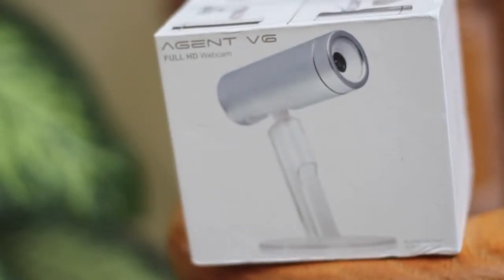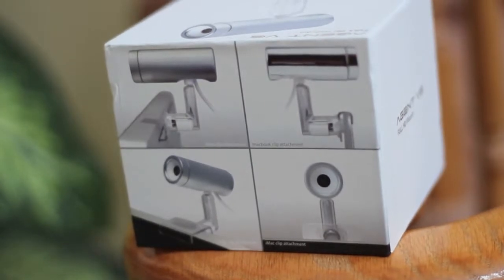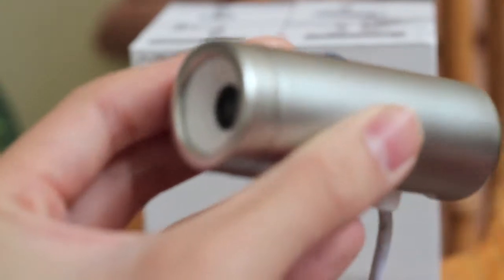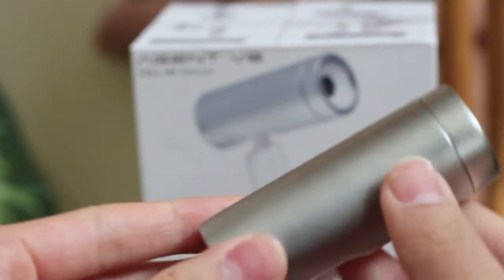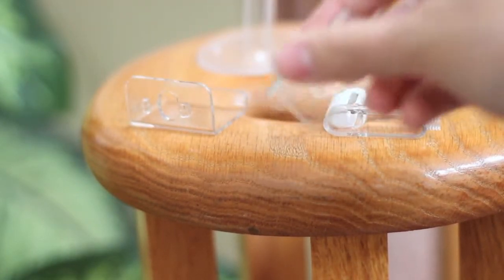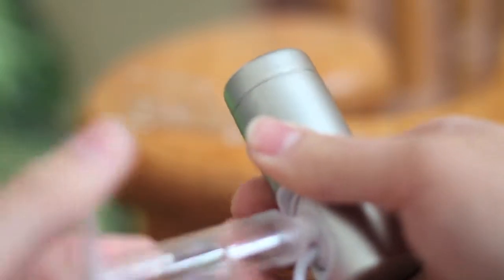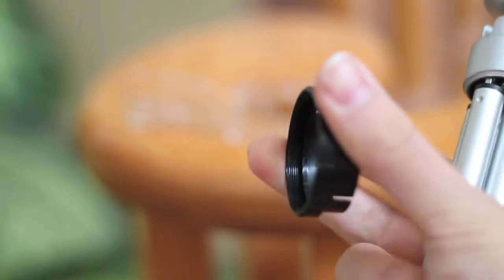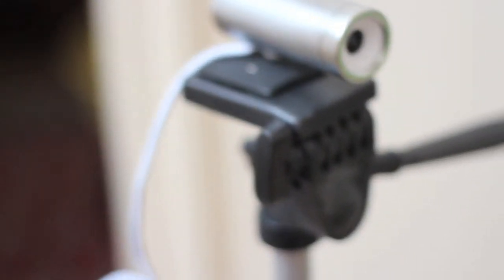Liquild Digital Solution aGent V6 Webcam